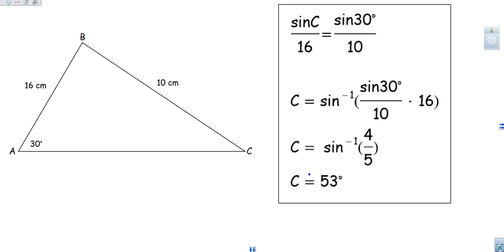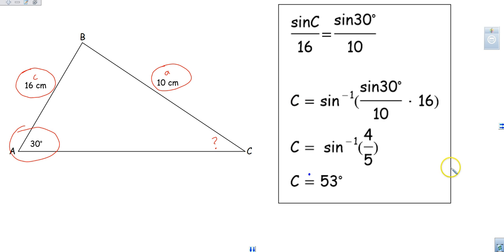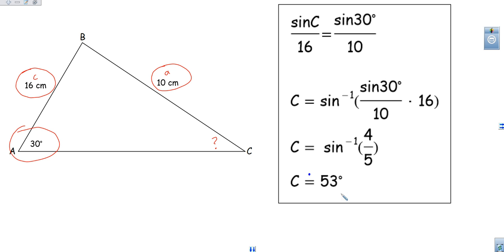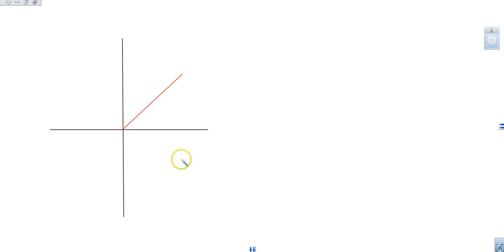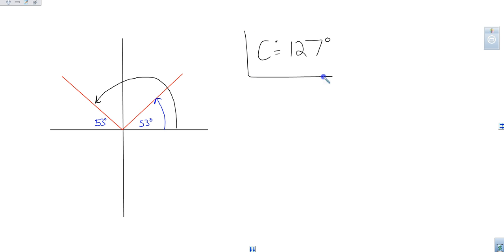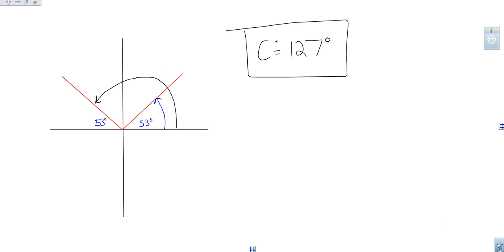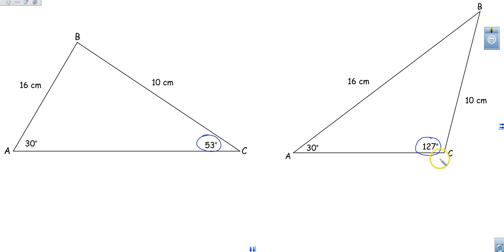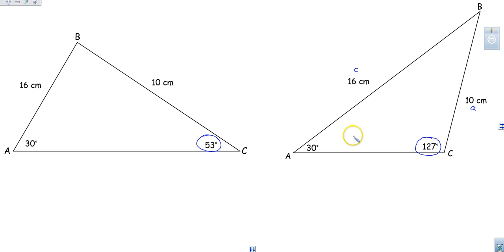27 - Intro to the Ambiguous Case